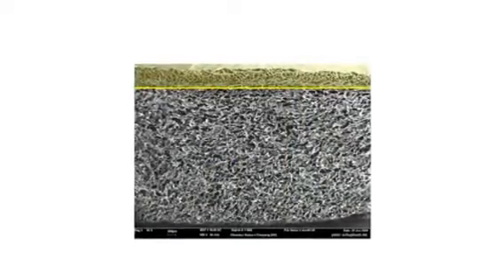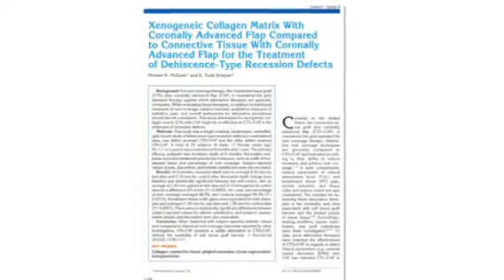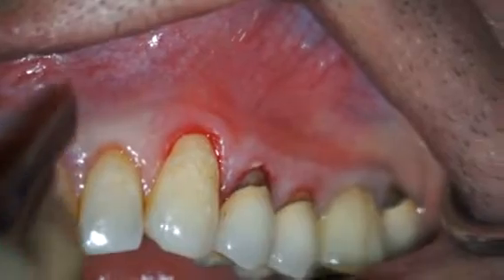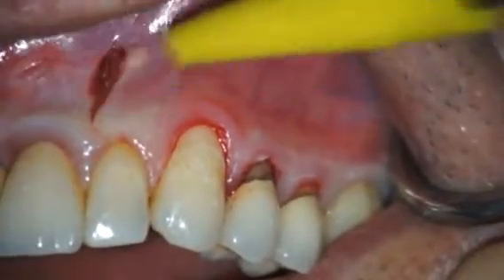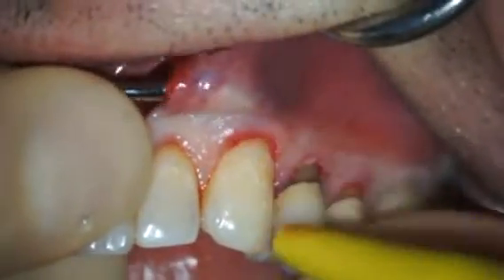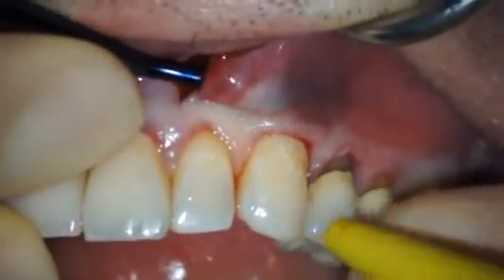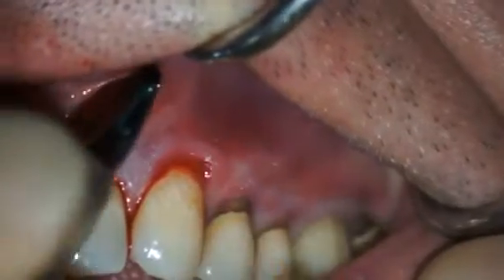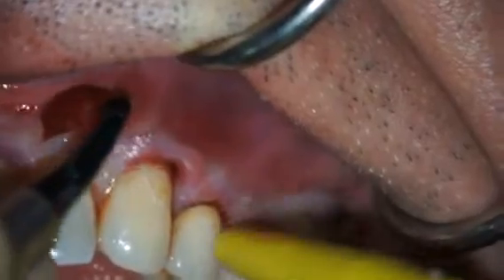Treatment of Gum Recession by VISTA Technique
An Innovative Approach to the Treatment of Recession Defects with Mucograft Collagen Matrix and The Vestibular Incision Subperiosteal Tunnel Access (VISTA) technique

OSTEOHEALTH